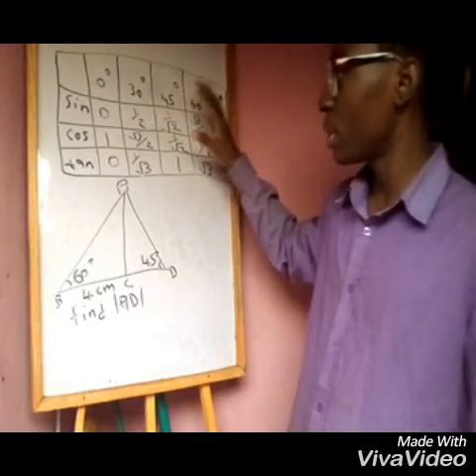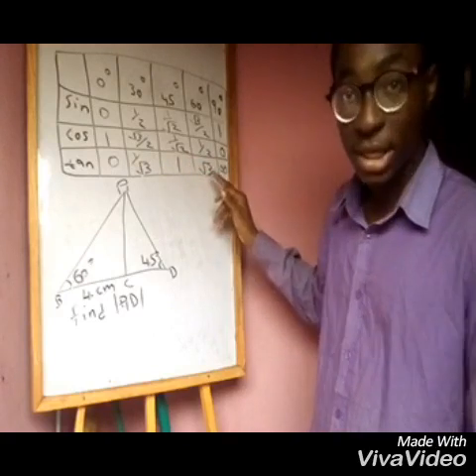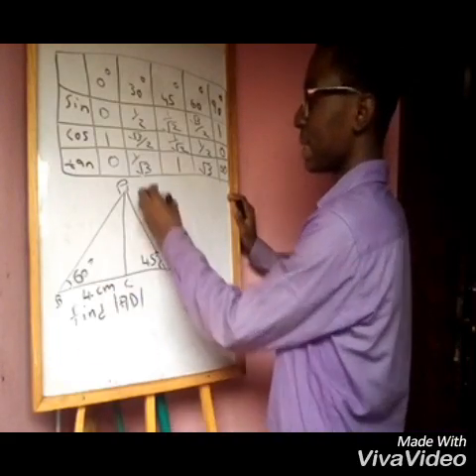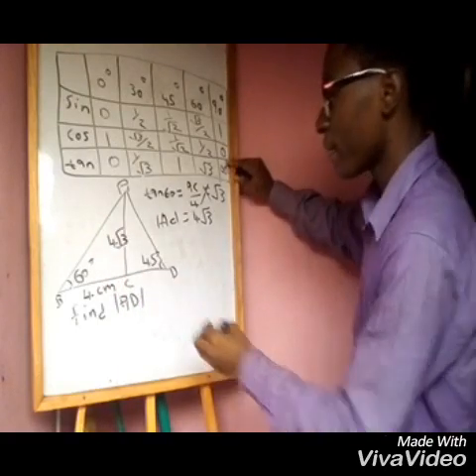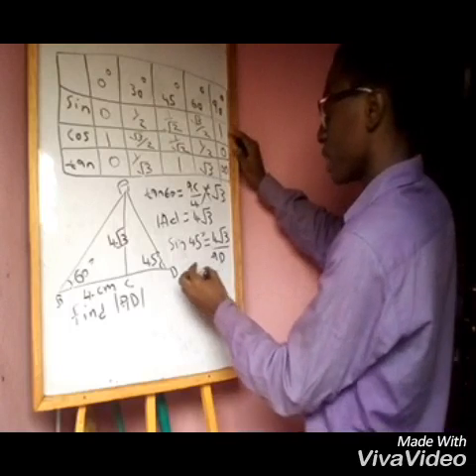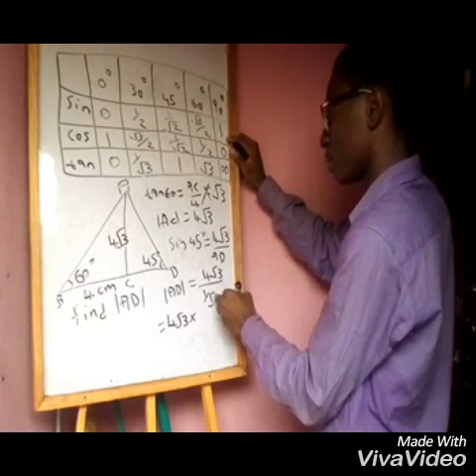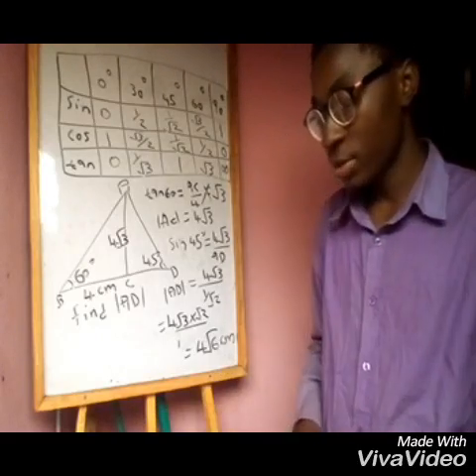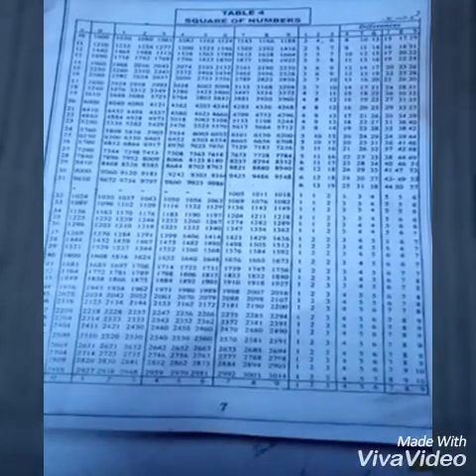Crash Secondary School(1) Mathematics:Ep19b; Trigonometry (2)